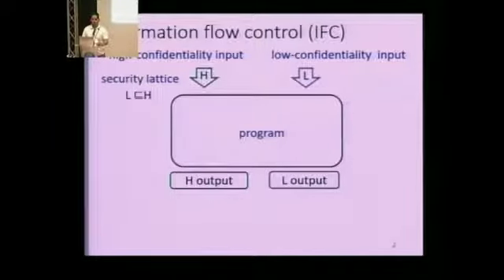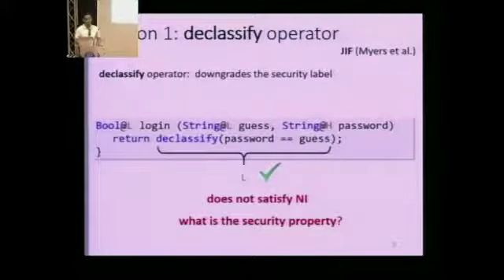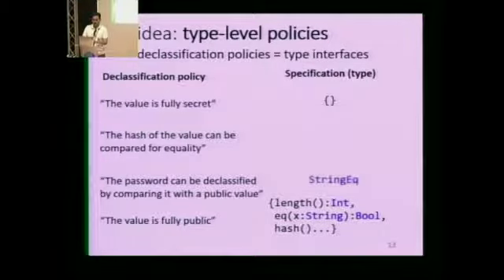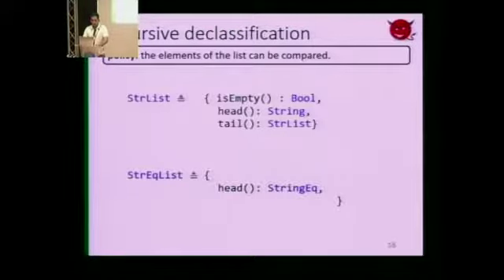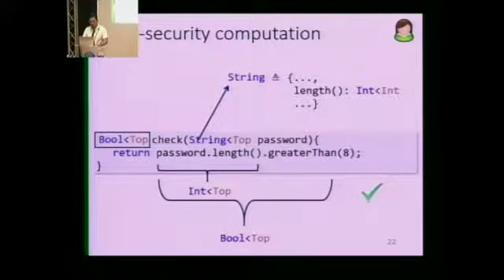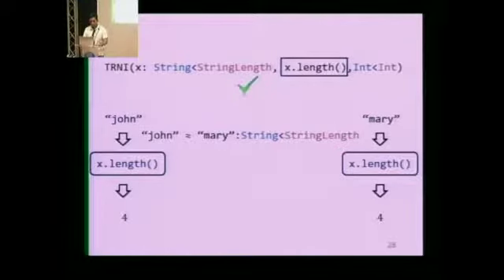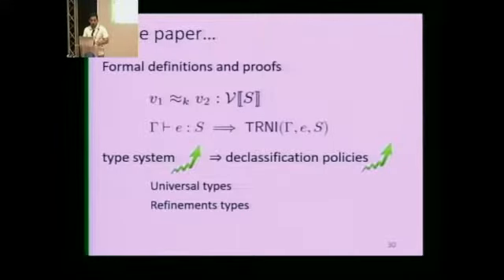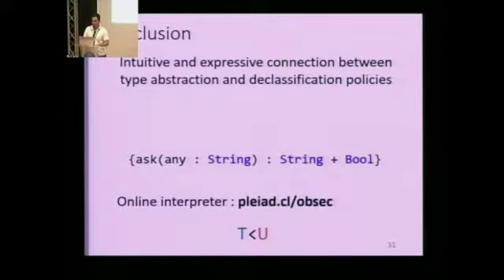Raimil Cruz - Type Abstraction for Relaxed Noninterference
Authors: Raimil Cruz, Tamara Rezk, Bernard Serpette, Éric Tanter

Title: Type Abstraction for Relaxed Noninterference

ECOOP 2017 D3-S3-P1